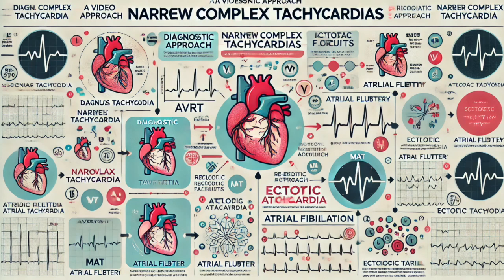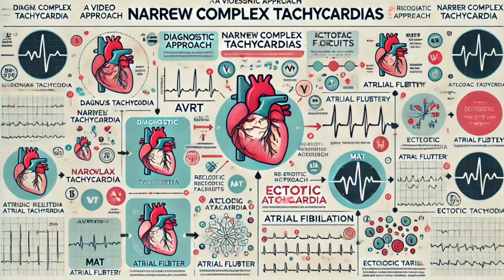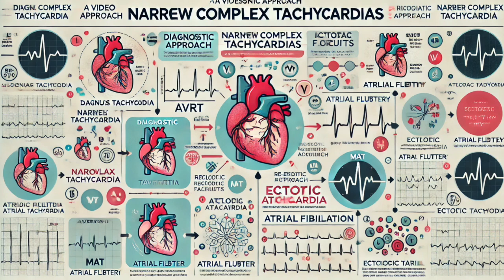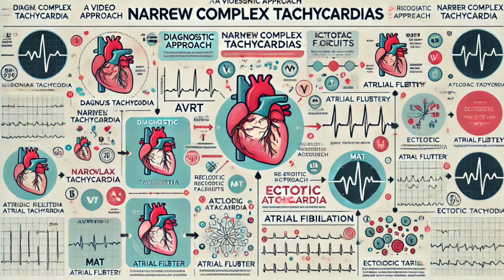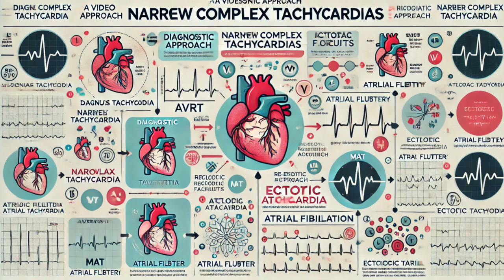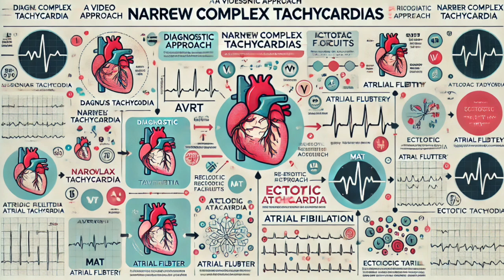Narrow Complex Tachycardias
3 Minute Cardiology Podcast -

is a fast-paced, high-yield medical podcast designed for medical students, residents, and fellows looking to sharpen their cardiology knowledge on the go. Each episode delivers concise, evidence-based insights on key cardiac topics—ranging from ECG interpretation to heart failure management—using trusted clinical guidelines directly from MGH Housestaff manual. Whether you're preparing for rounds or board exams, this podcast provides expert-driven content in a digestible format.